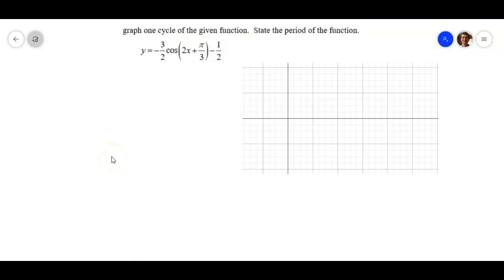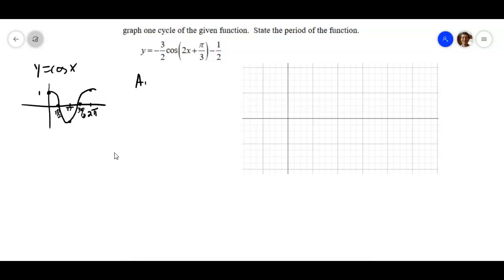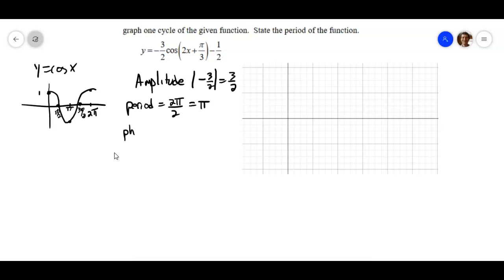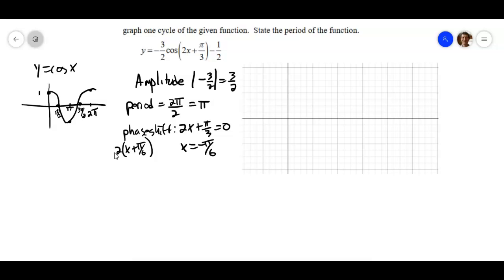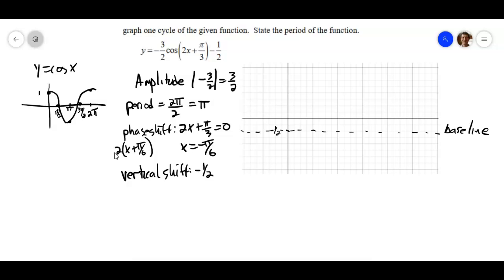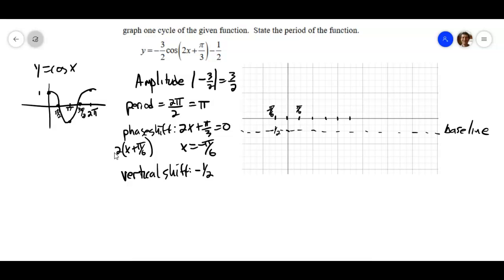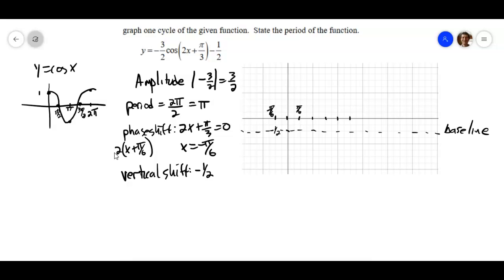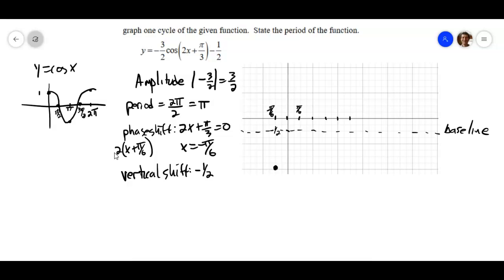Graphing General Cosine